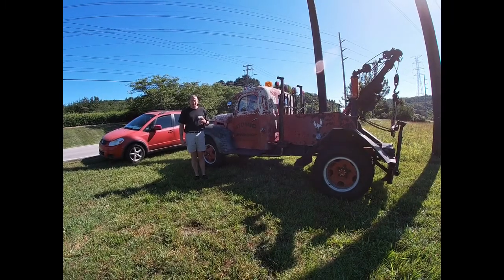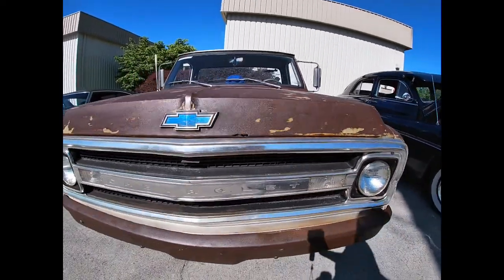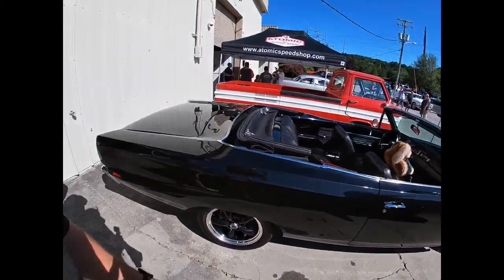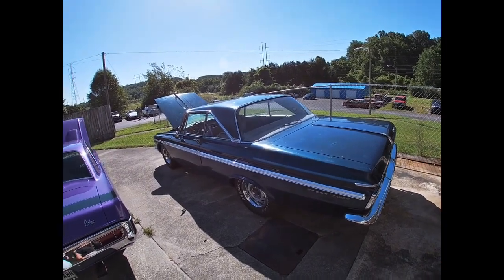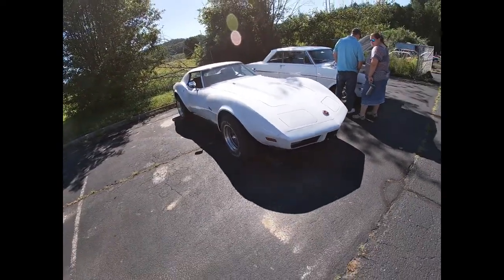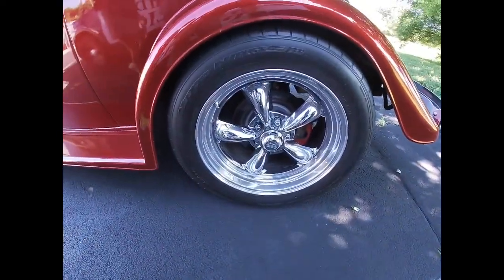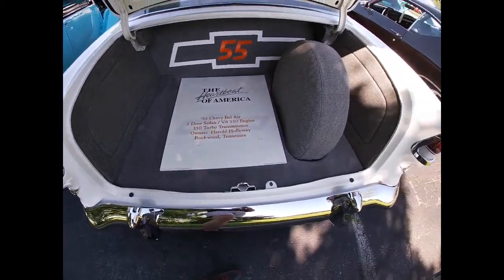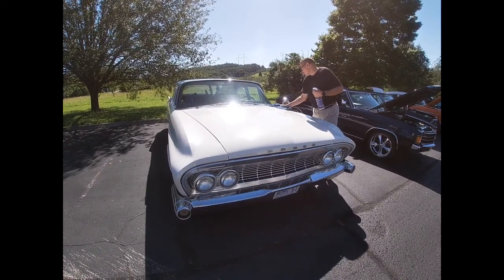Dog Tired Customs Road Trip To Atomic Speed Shop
Maple Mable Mopar Road Trip to Oak Ridge TN 2